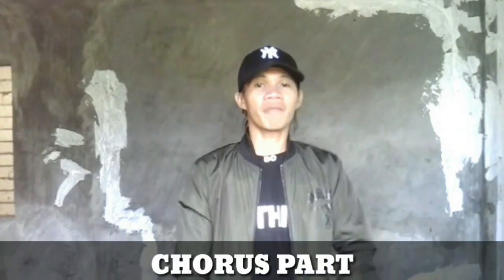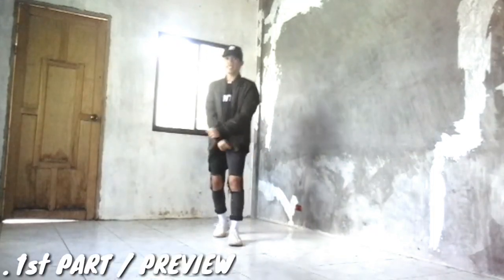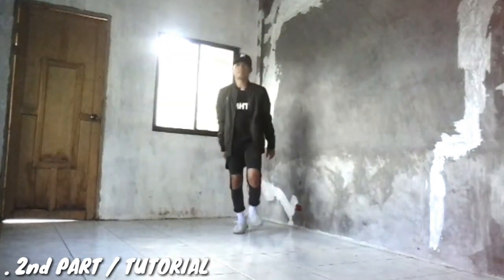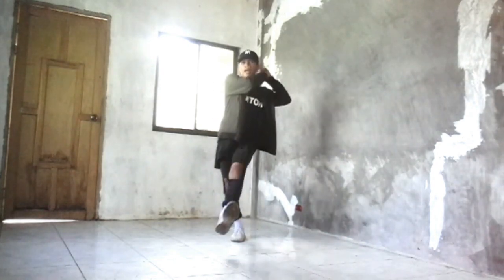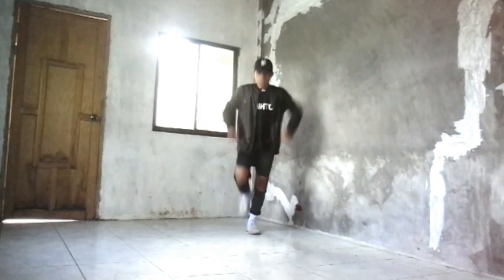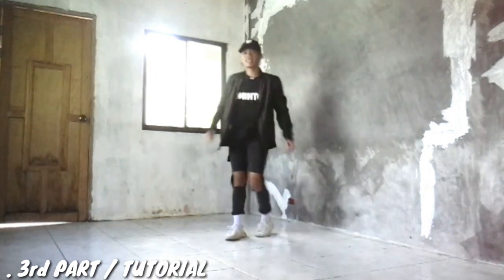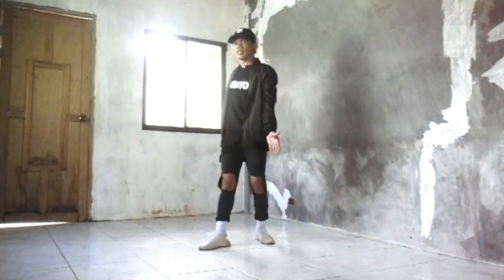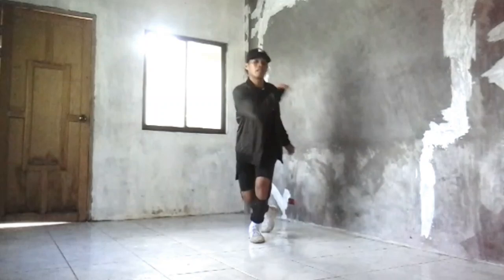ASTRO 아스트로 - Knock(널 찾아가) - DANCE TUTORIAL ( CHORUS PART )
This is my video tutorial of  " KNOCK " by ASTRO on the chorus part.

ASTRO Choreography
DANCER : Fiel G.

Desclaimer : No copyright infrigment intendeed.